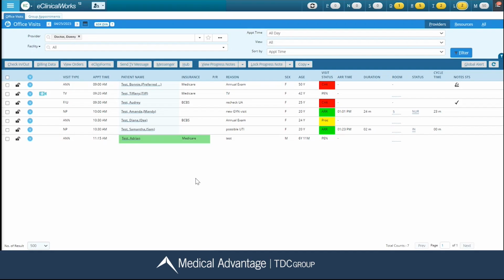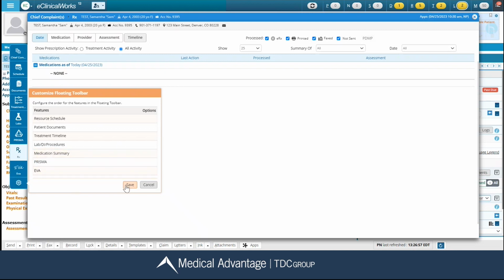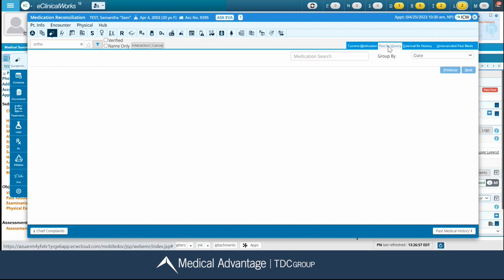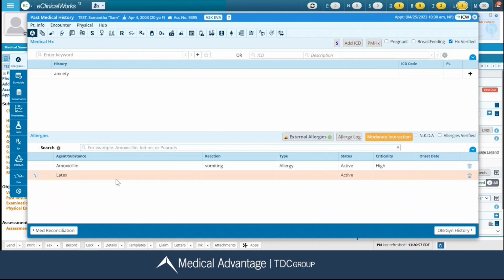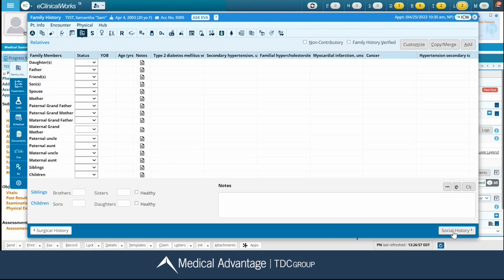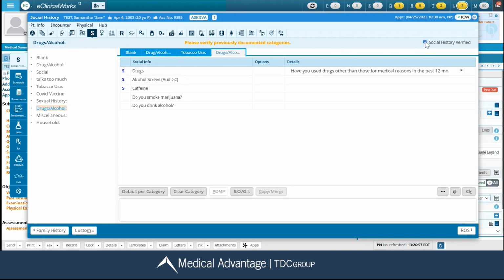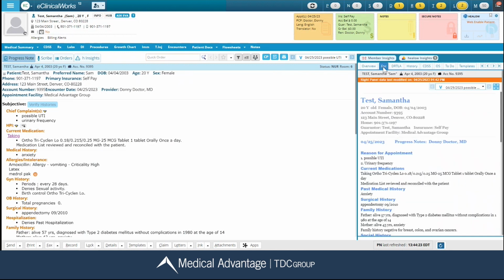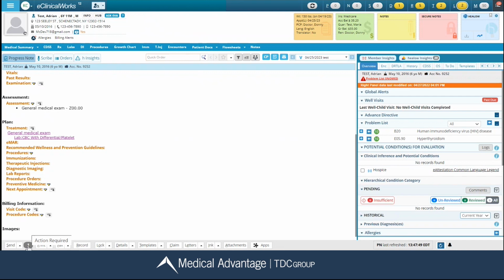Smart Tags: eClinicalWorks Training Series Ep 9 | Presented By Medical Advantage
Listen in to learn how to document on the progress note in eClinicalWorks from a Medical Advantage EHR Consultant.

Learn more on how EHR training from Medical Advantage can maximize your practice performance.